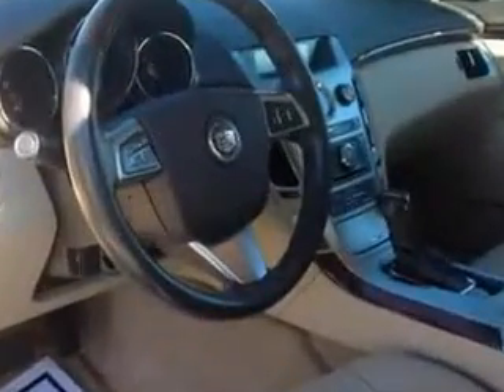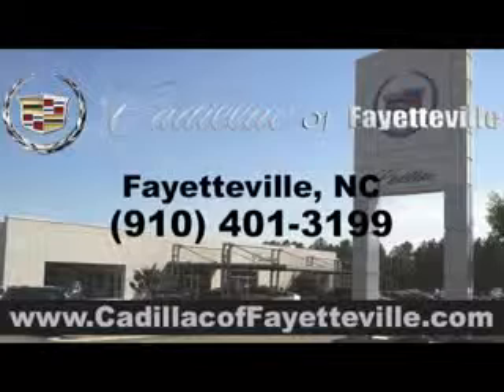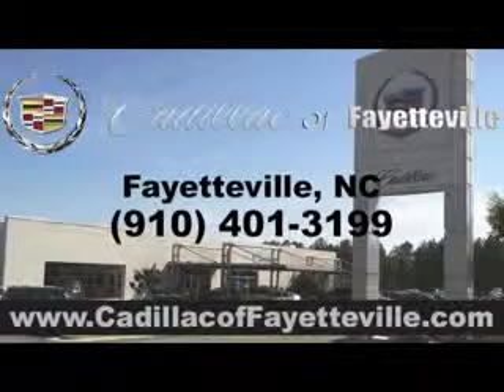2009 Cadillac CTS Cadillac of Fayetteville Fayetteville, NC 28303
Cadillac CTS Imagine driving this  Blue Diamond Tricoat   Cadillac Cts Sedan, equipped with a 6 Cylinder engine and an automatic transmission. Enjoy an impressive 26 miles to the gallon on this great car with features like Leather Upholstery, Alloy Wheels, Heated Seats, Power Driver's Seat, Anti-Lock Braking System, Satellite Radio, and much more. Enjoy the drive and have peace of mind in this  Cadillac Cts. See us at Cadillac of Fayetteville today!
MILES: 12,369
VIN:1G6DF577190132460